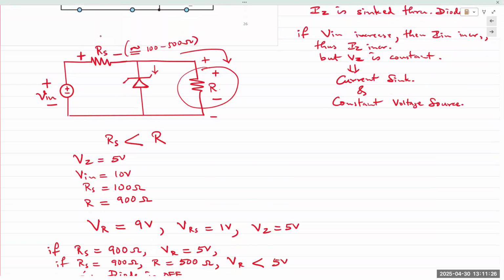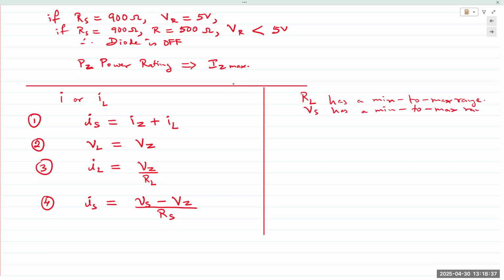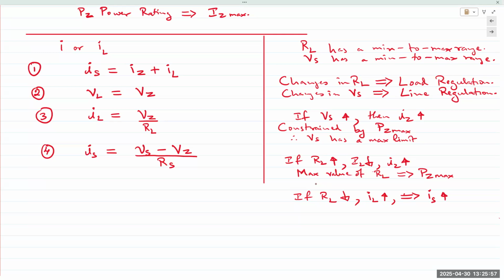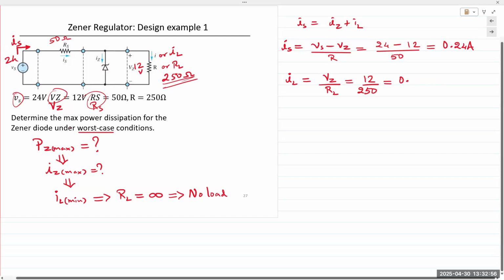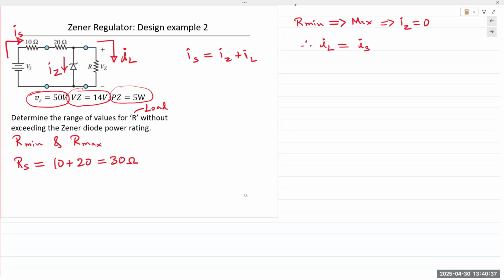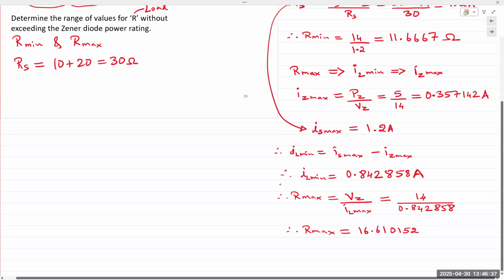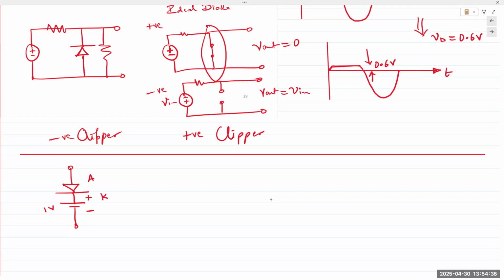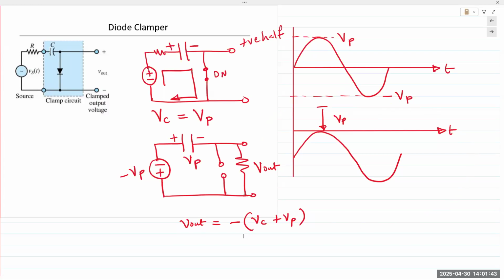EE 315-01 - Lec 13 - 2025_04_30 - Zener Regulator